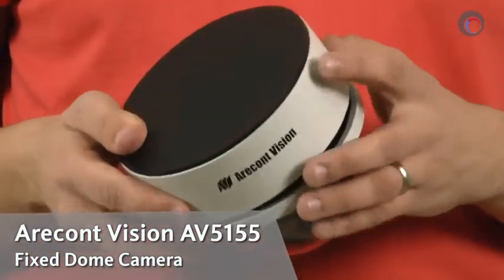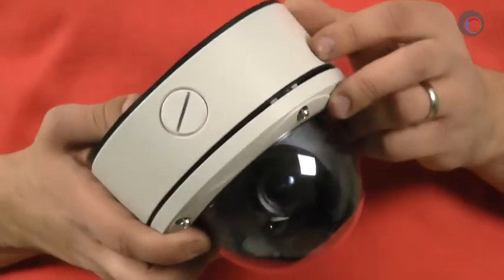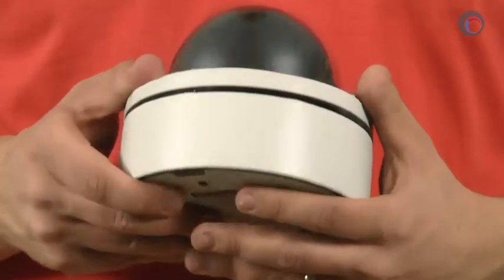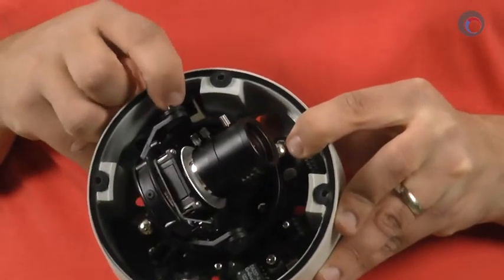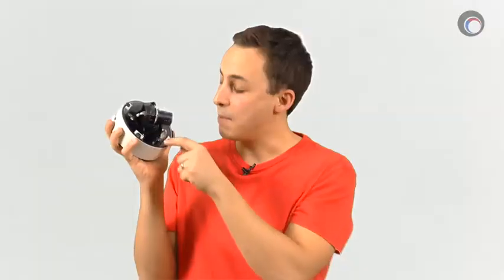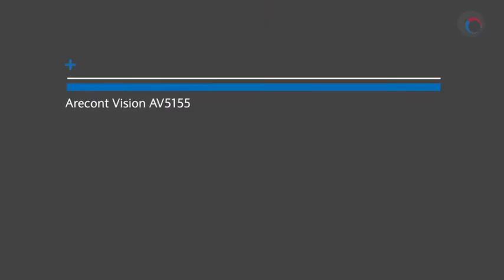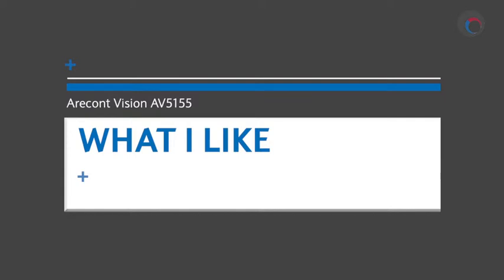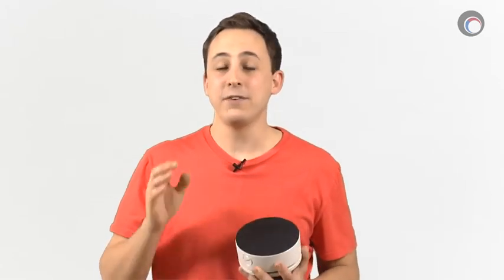Security camera review: Arecont Vision AV5155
All-in-one H.264 MegaDome® Solution with an integrated Megapixel camera, 4.5-10mm IR corrected Lens, 3-axis gimbal and IP66 Vandal Resistant Dome - reviewed by Colin Bodbyl.